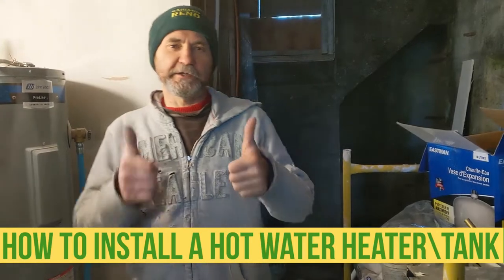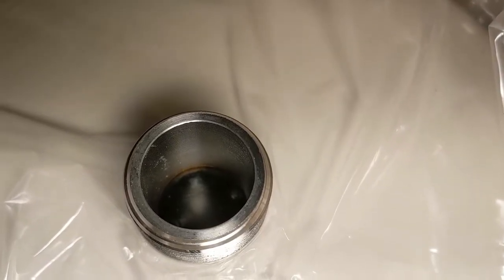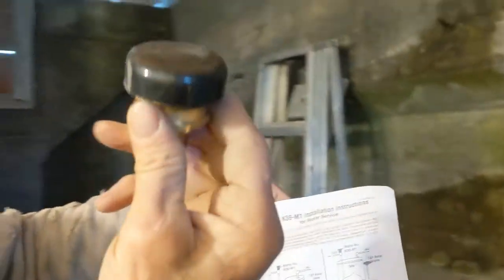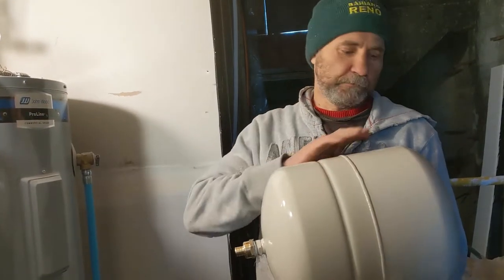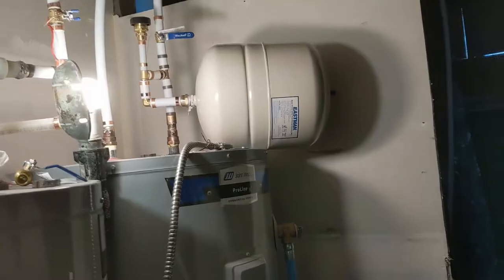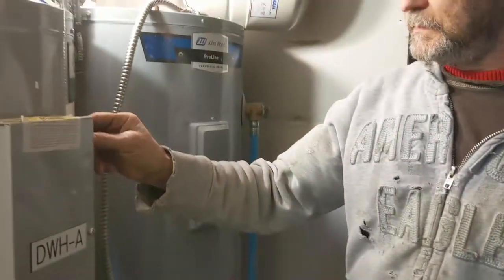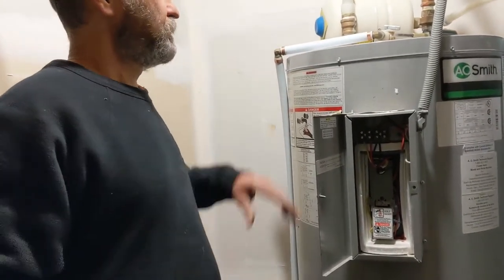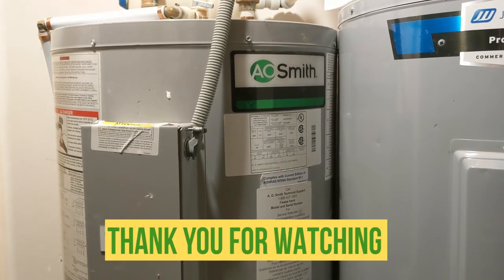How to install an electric HOT WATER Heater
Installing a electric water heater is a great do-it-yourself job. It is easy task, easier than you may think. If you know how to do some basic electrical and plumbing work, I will show you how to install a electric hot water  tank.

Electrical wires

Measuring Tape

Caulking Gun

2-Inch Putty Knife

Crescent Wrench

100 Percent Silicone Kitchen and Bath

2" Drywall to Wood Screw

14’’ Finishing Drywall Taping Trowel

4" Putty Knife Full Flex

Drywall Compound

Drywall gun

Brand Nailer

1/4 turn frost free faucet

Videos sound